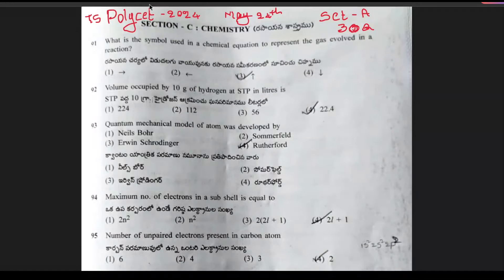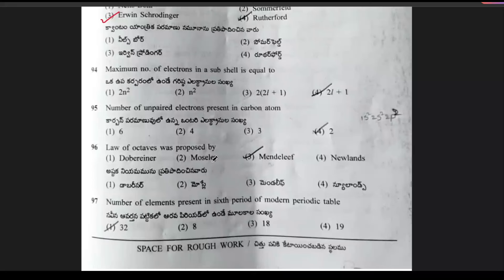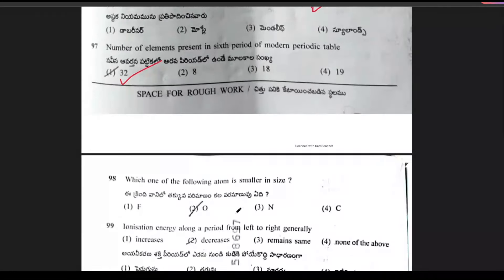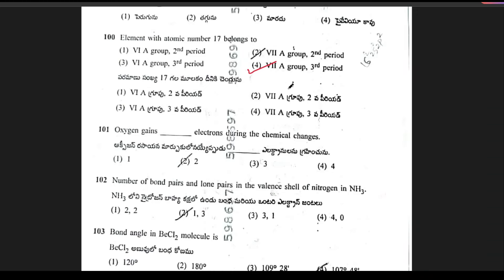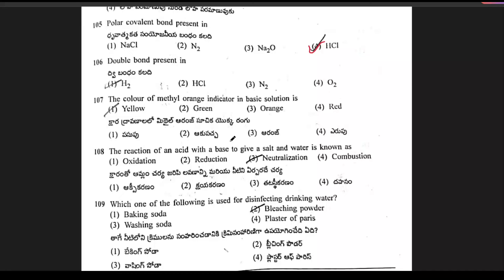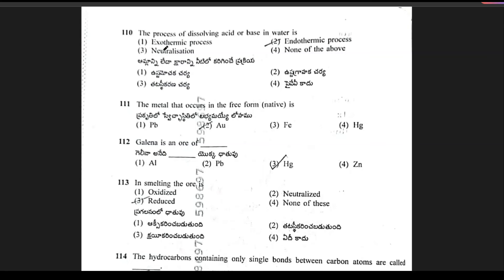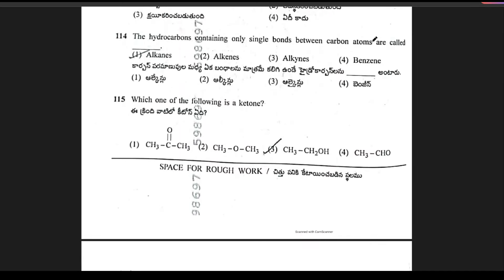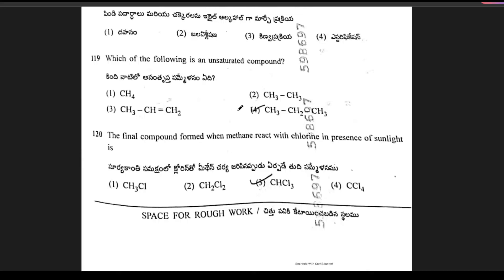tspolycet 2024 Chemistry Key paper| SET A| Held on 24th may 2024| gayathri patel